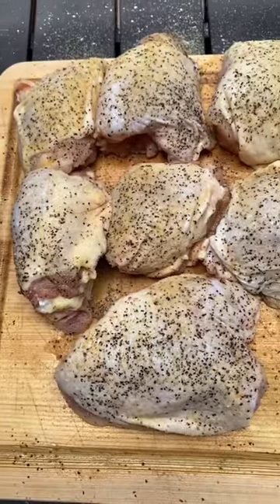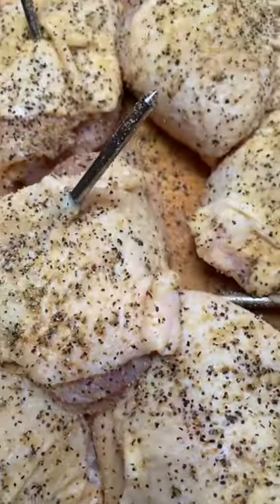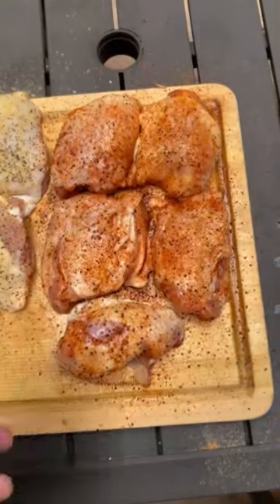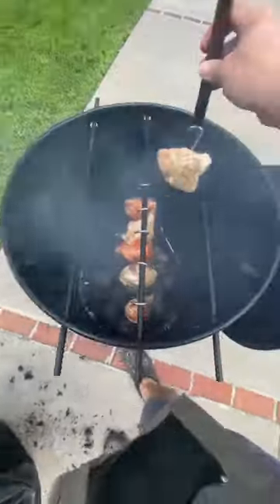SPG v. Meatchurch Holy Gospel BBQ rub (SPG more smokey, Gospel more tender, split on overall taste)